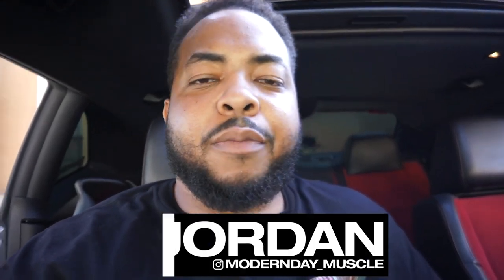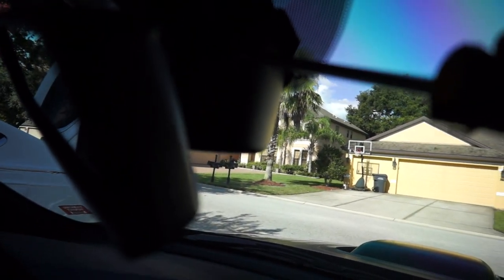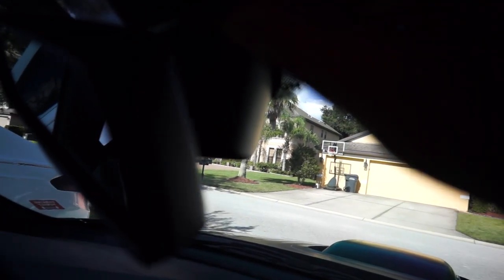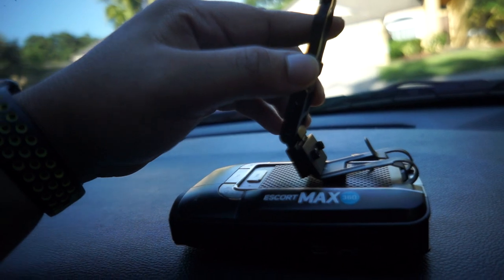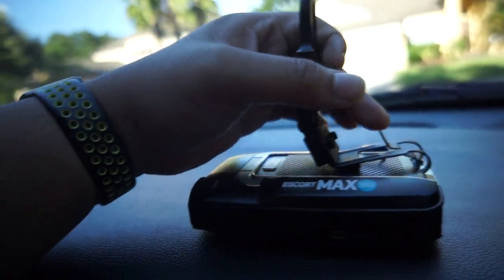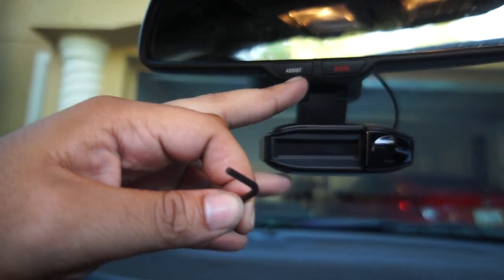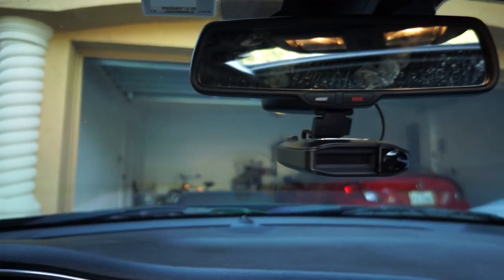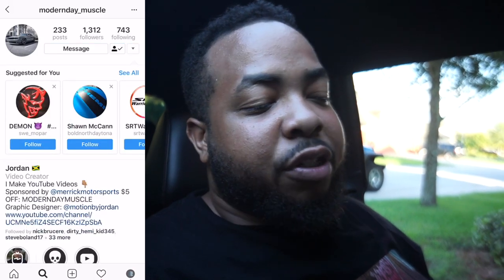MirrorTap + Blendmount Install on 2017 Challenger How To | MODERN DAY MUSCLE